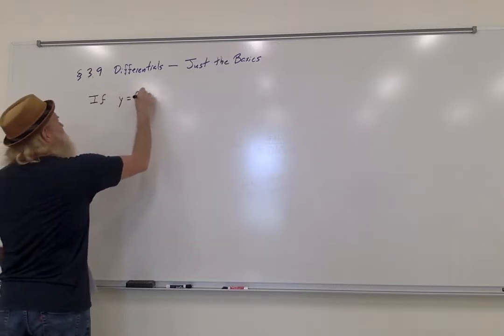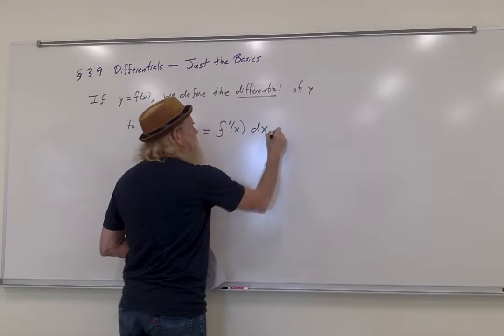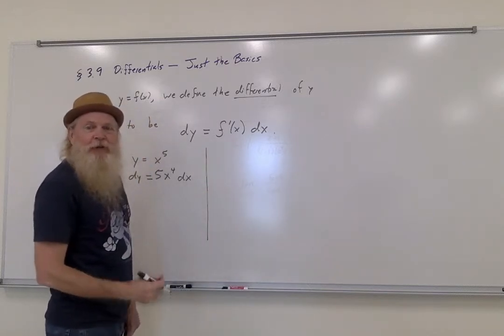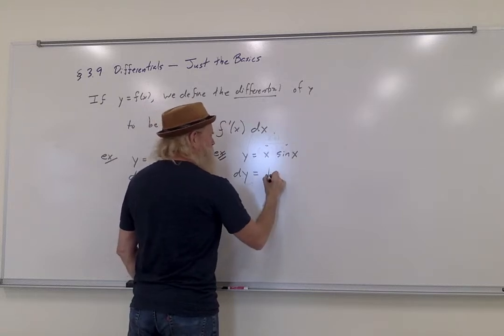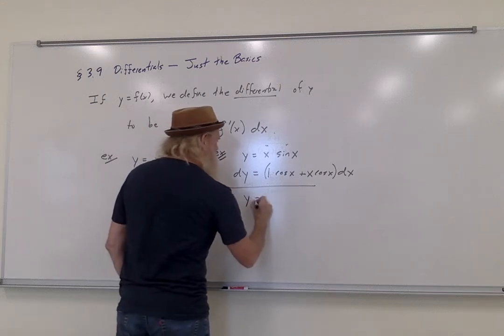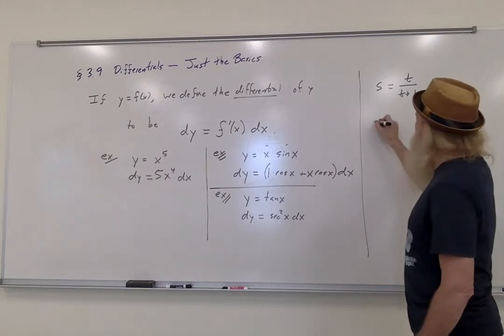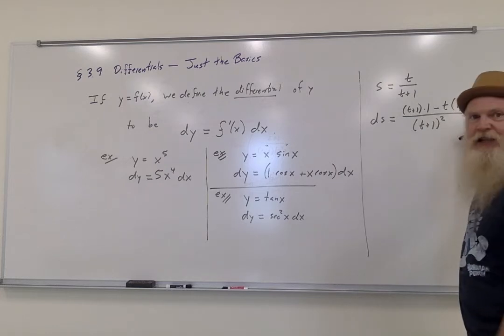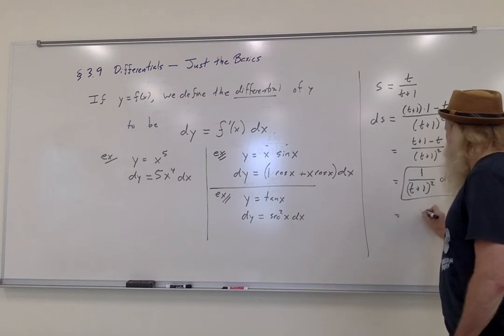2413 Sec 3-9 Differentials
It looks like I made an error in this video. The differential of
y= x sinx
is
dy= (sinx + xcosx) dx.